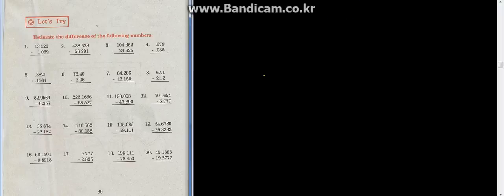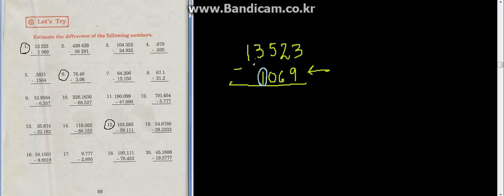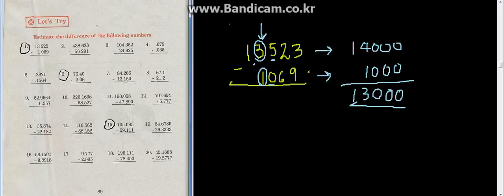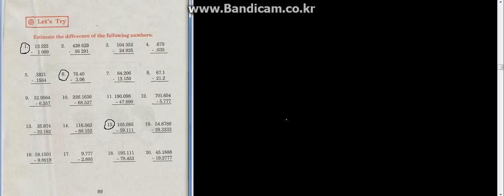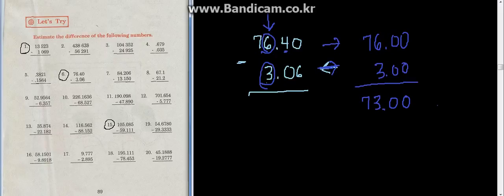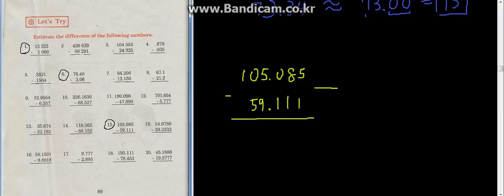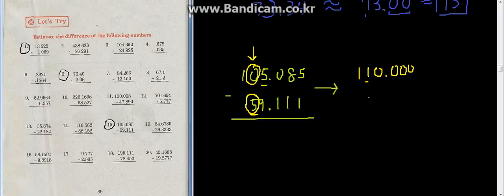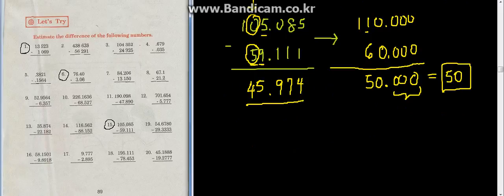[Math]Philippine Elementary 6th Chap 3 Lesson 6 p89 Let's Try